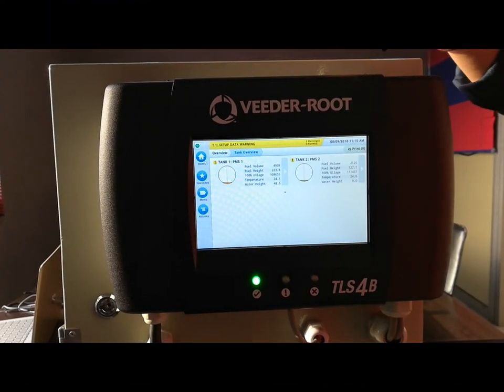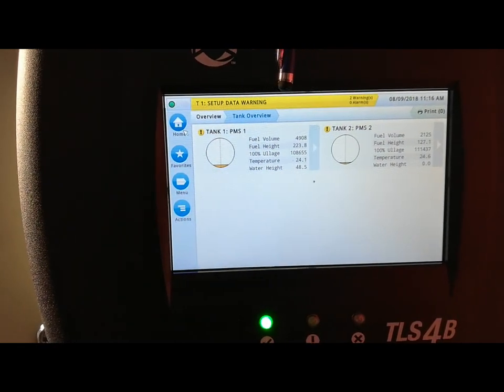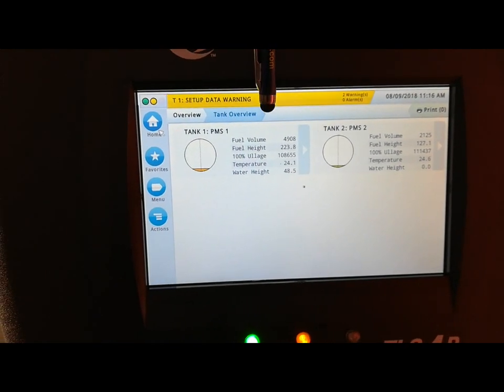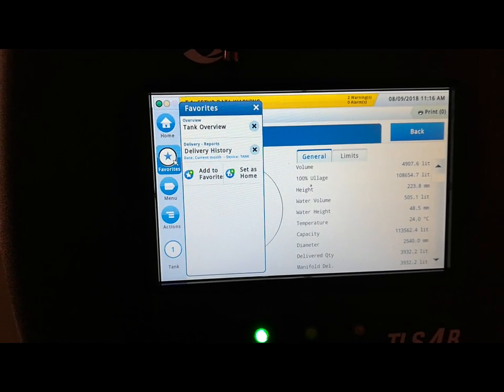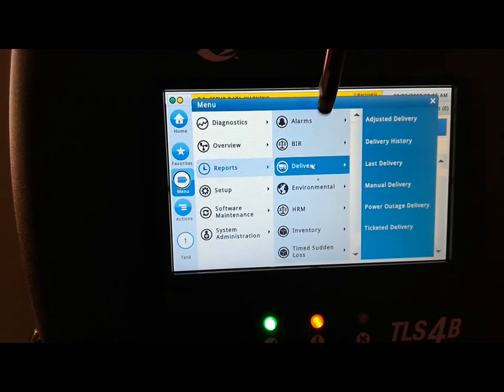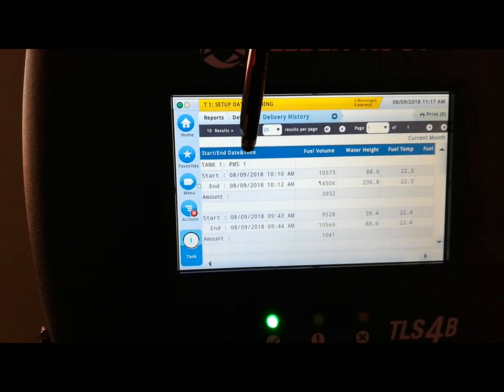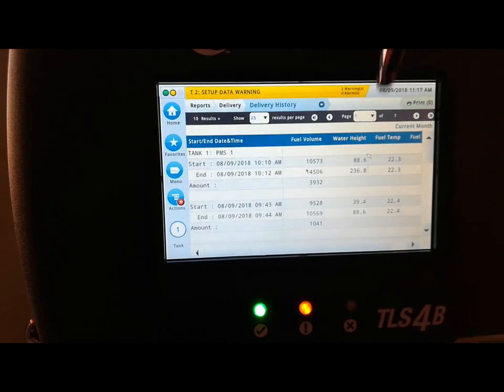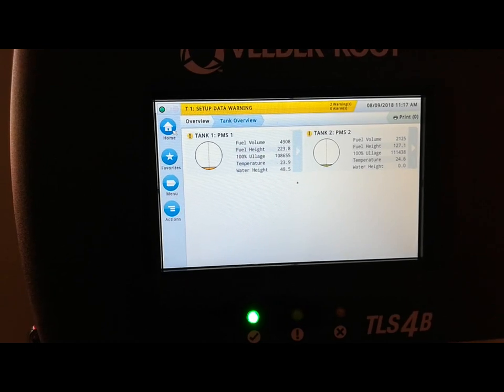ATG INTRODUCTION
The ATG (Automatic Tank Gauging) is a system that allows you to view products in your tank electronically. This video shows you the various components of the ATG System; the Console and the probes. The console normally sits where you would want to be able to view the system, could be in the manager's office or a dedicated room, while the probes sit in the tank. The probes are usually the height of the tank and sit vertically in the tank with products. There are two floats on the probe, the product float which detects the level of product in the tank. It goes up or down as product enters or leaves the tank. The other float is the water float. The water float sits at the bottom of the tank and is not meant to float in the product. The water float rises whenever water enters the tank.

The probe has a temperature sensor that is ready to give you the temperature of the tank which helps with temperature compensation.

The console is very easy to access with a touch screen. The console is a programmer. It is used to program the probes installed in the tank. It also displays all the activities from the probe, giving the user easy access to the information.